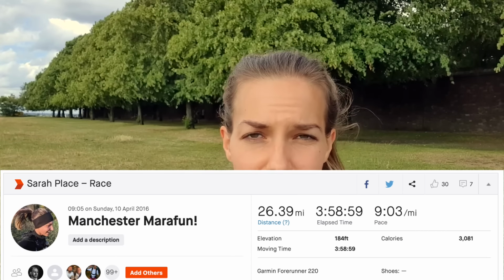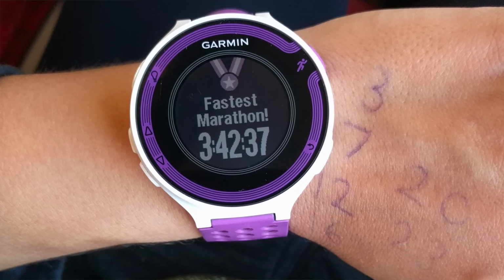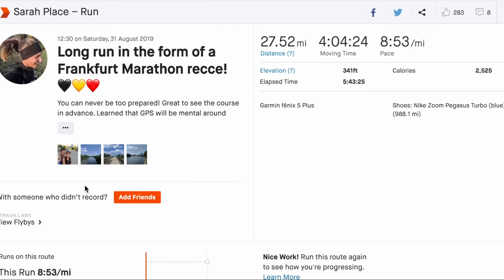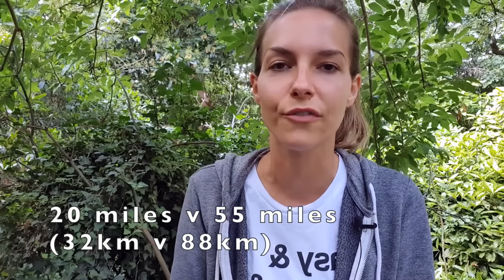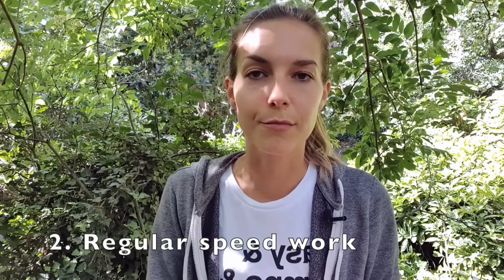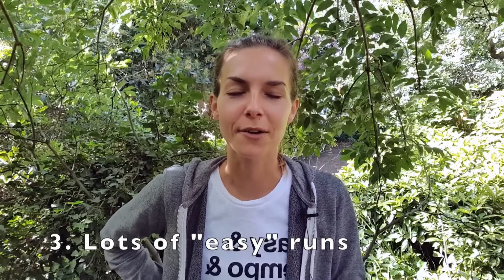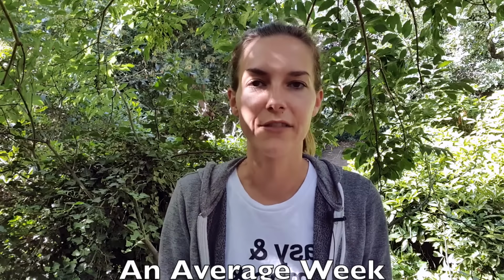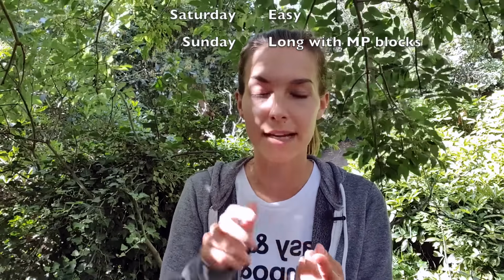Running & Me! My journey to a 3:19 marathon and 20+ ultras!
A few of you asked about my running background so here we go! I wanted to also share some things that I have done over the years to bring my marathon time down too so hopefully some useful tips for you to take away as well! Enjoy! :)

Music..

My T shirt..